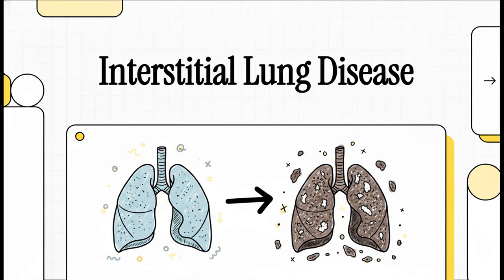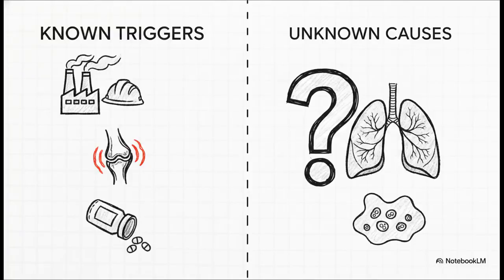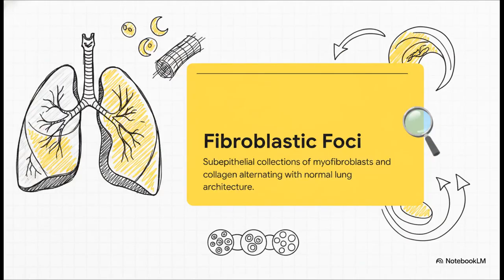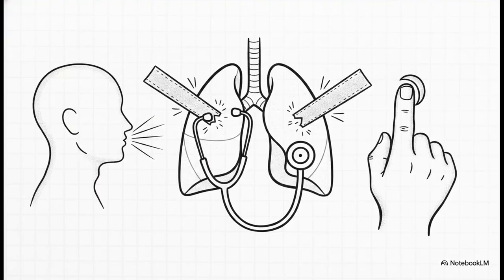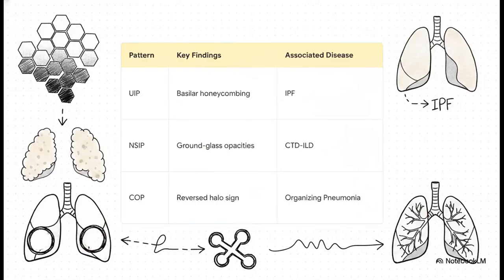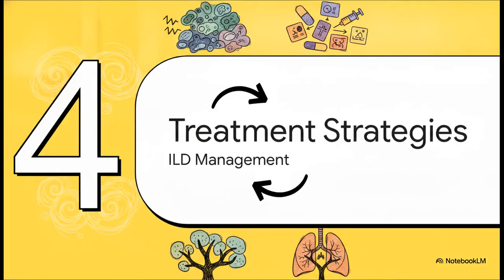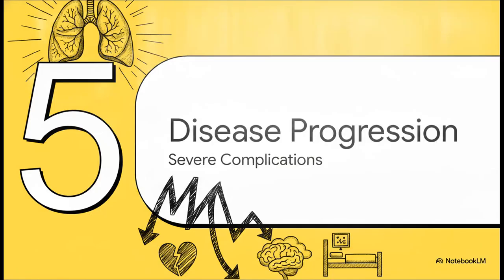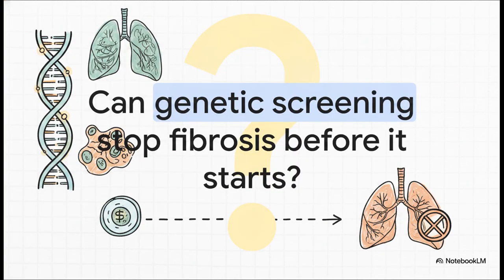ILD (Interstitial Lung Disease) – Illustrated Concept for NEET PG & INI-CET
In this illustrated whiteboard lecture, we cover Interstitial Lung Diseases (ILD) – from definition, classification, and pathophysiology to clinical features, radiology, and management – in a clear, exam-focused way for NEET PG, INI-CET, and medical undergraduates.